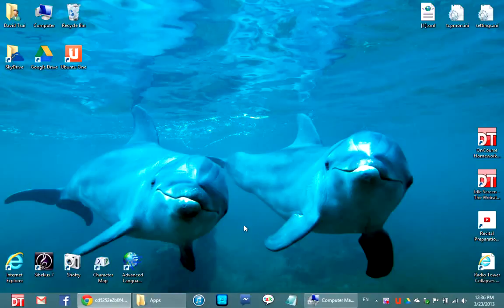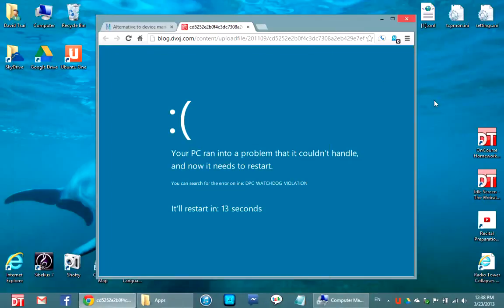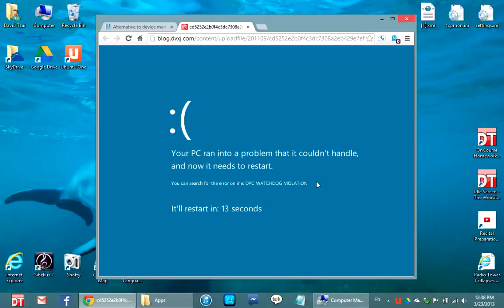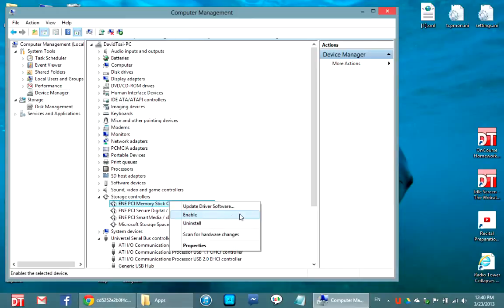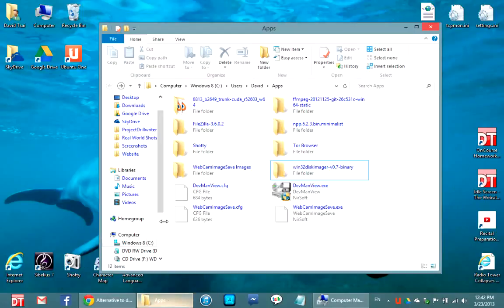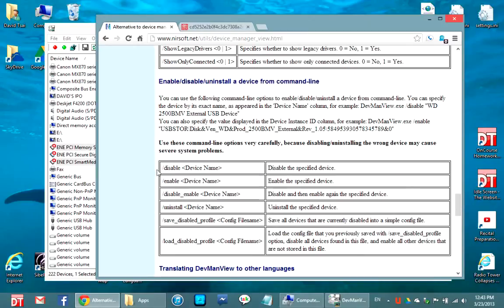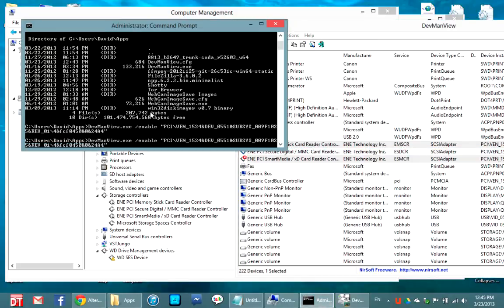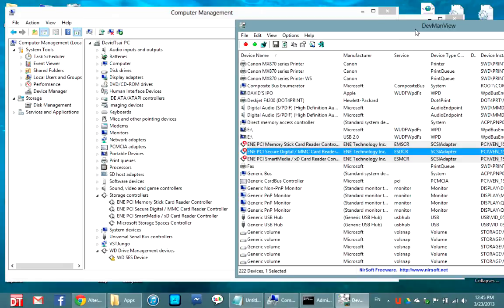Enable and Disable Device from Shortcut on Desktop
Windows 7 and 8: Enable and disable devices through two little shortcuts on the desktop instead of having to go through the Device Manager.